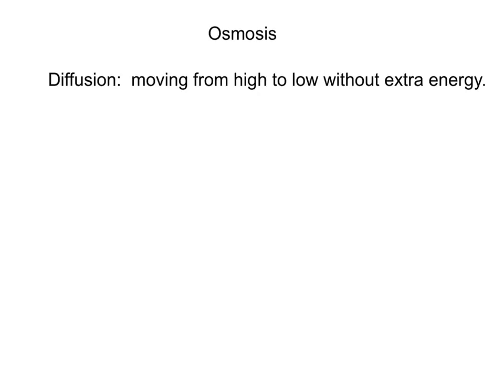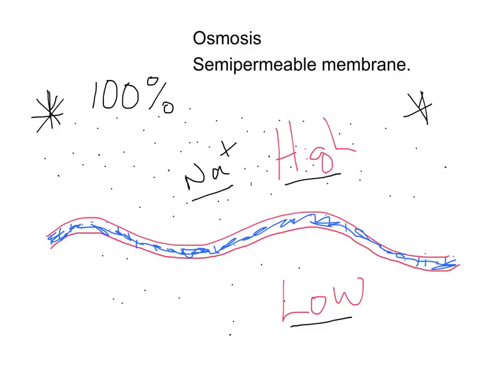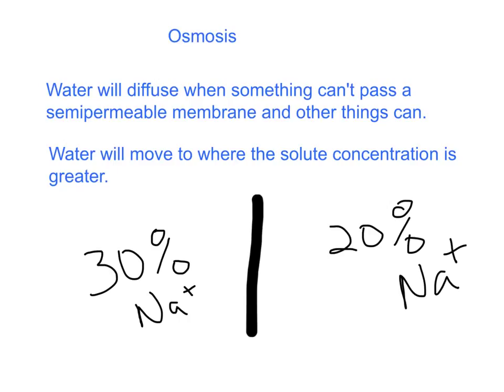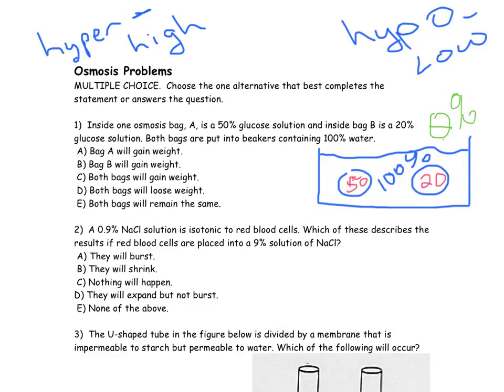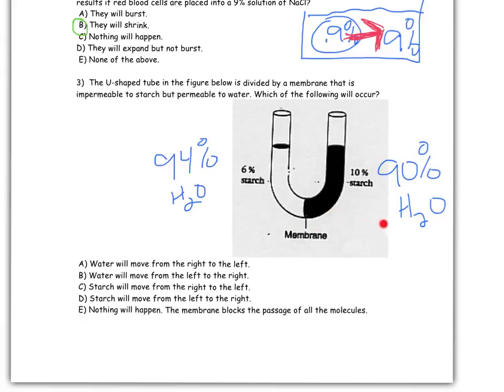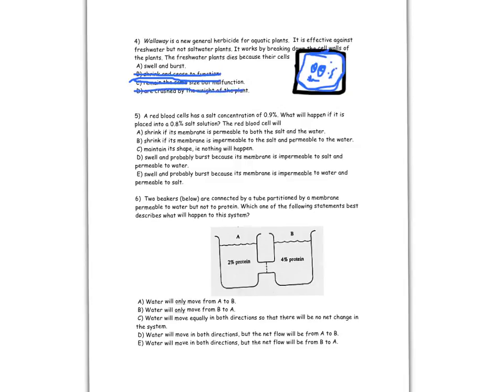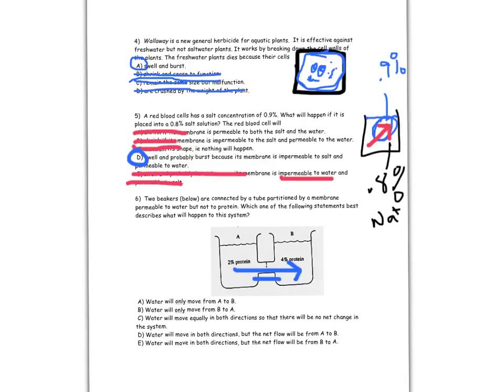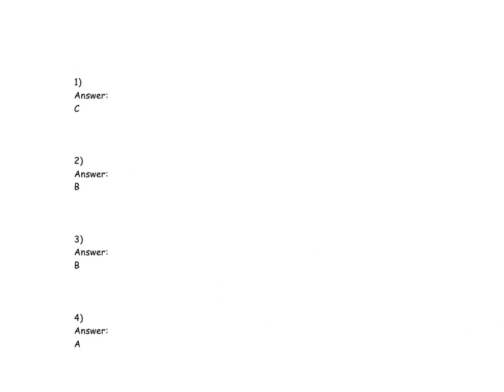osmosis 2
Osmosis explained